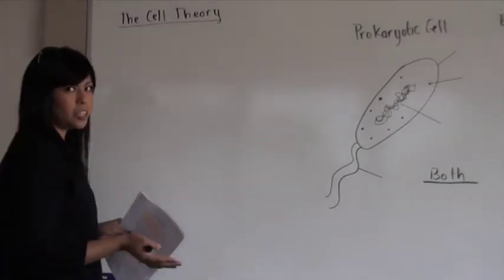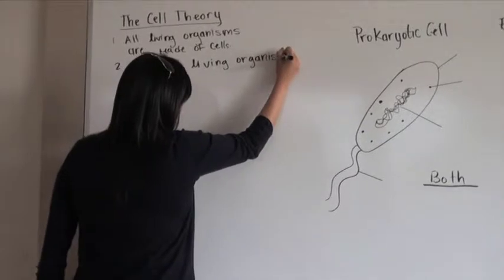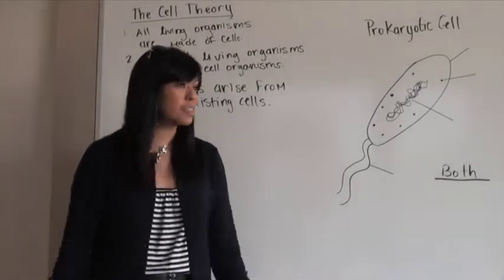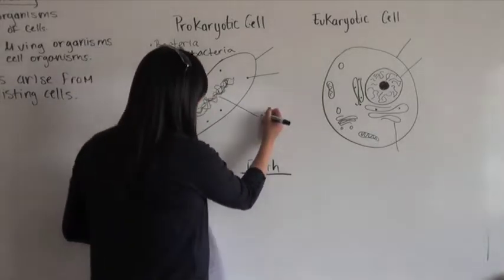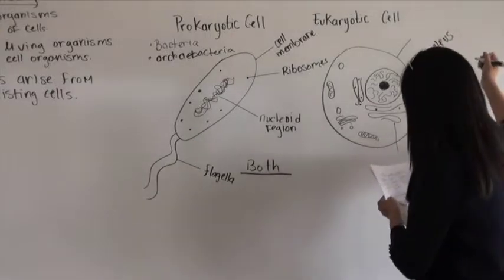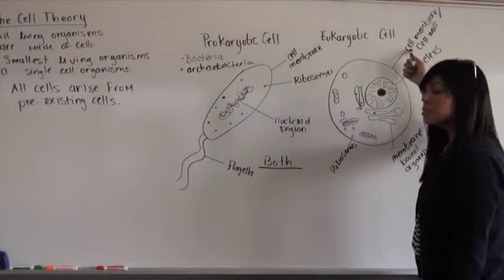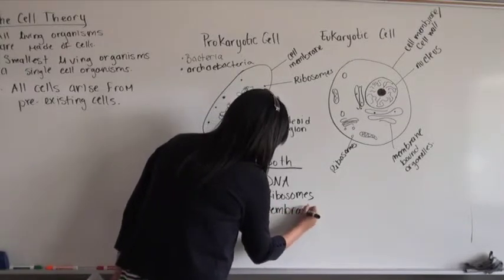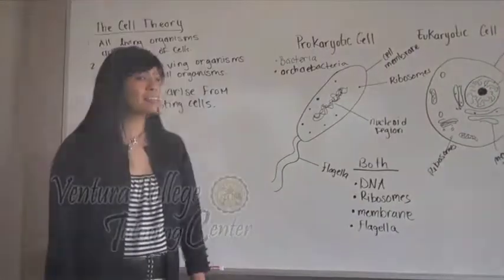Biology -The Cell Thoery